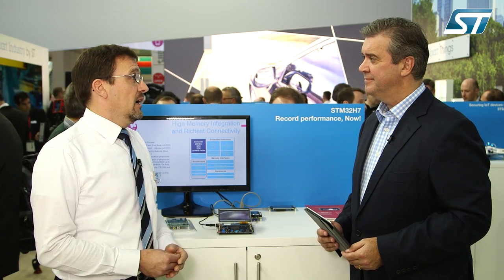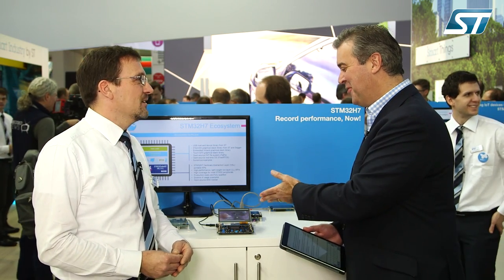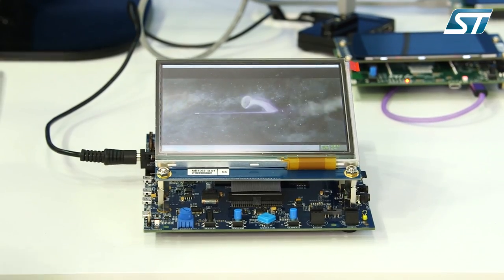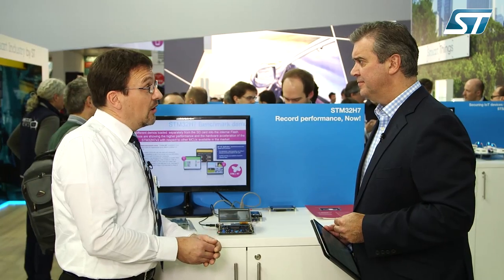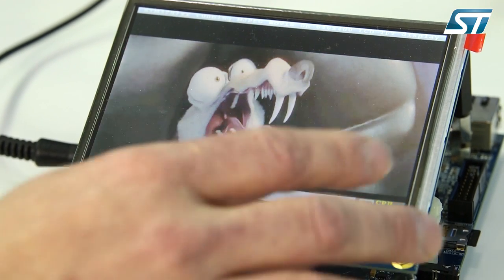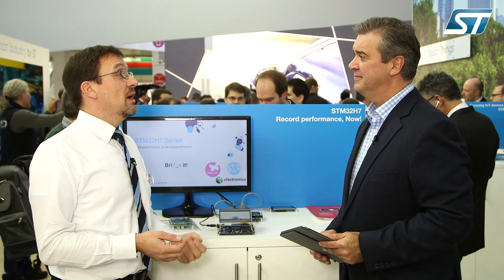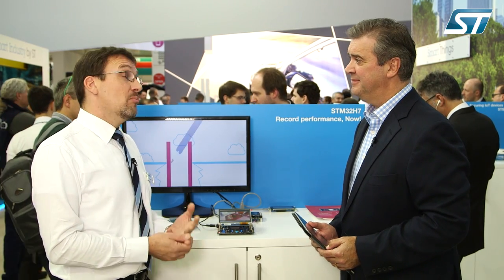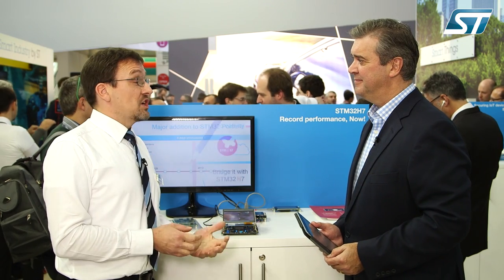The Record Breaking STM32H7 microcontrollers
Introducing the STM32H7 – The highest performing STM32 microcontroller family to date. Delivering twice the performance and consuming half the power of their predecessors.